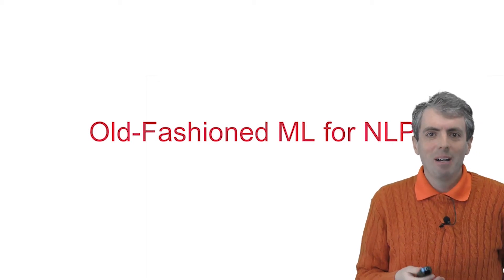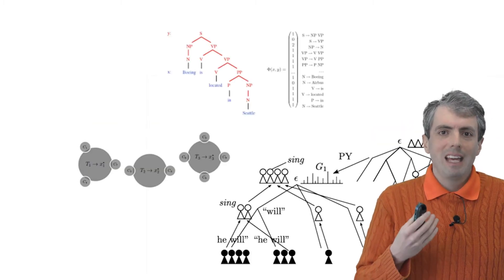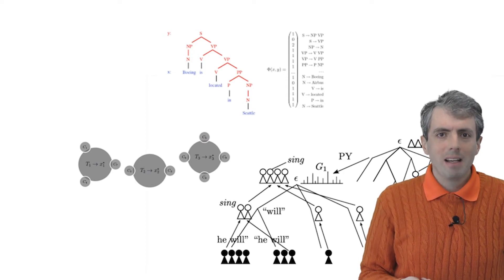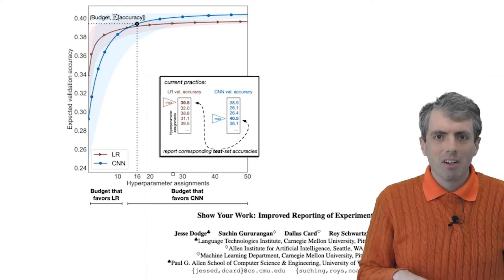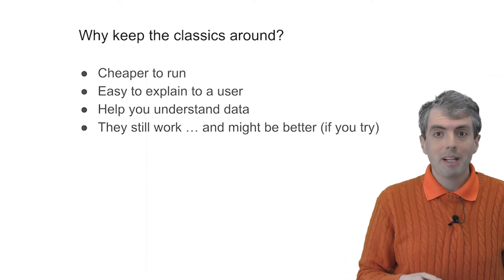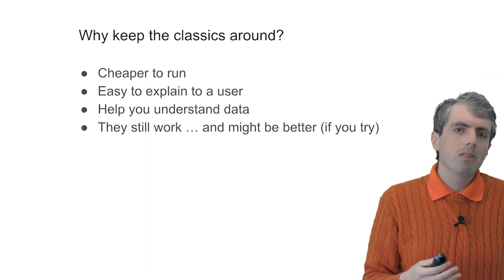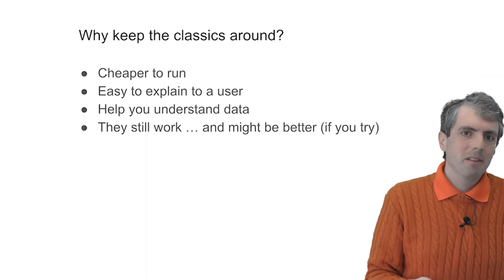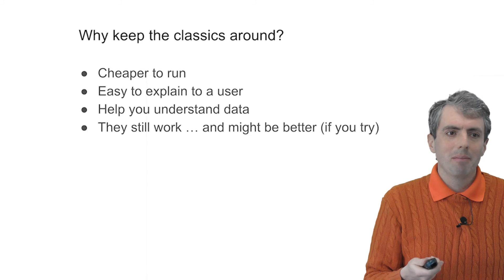Why I Teach Useless Machine Learning Algorithms